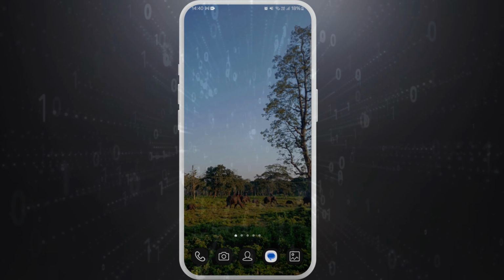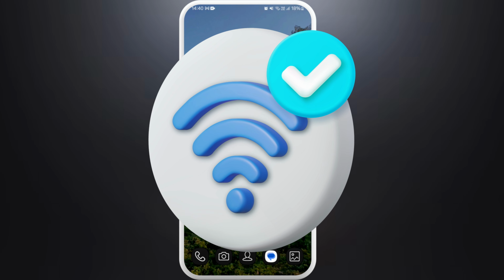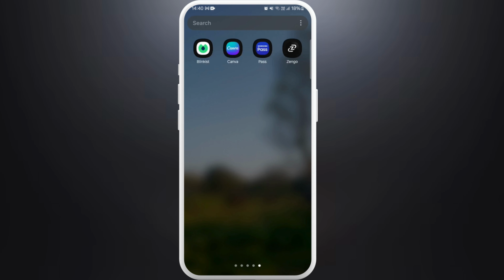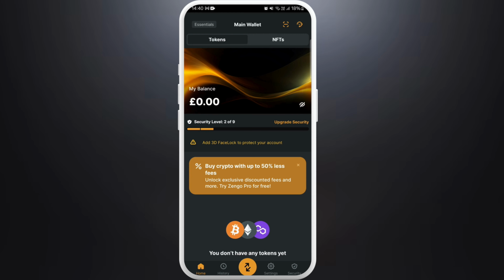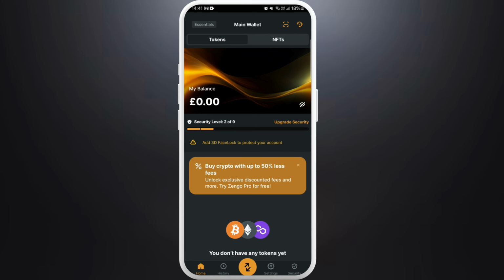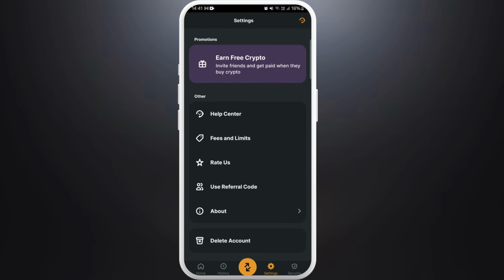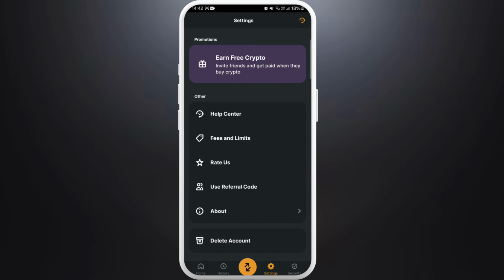How to Delete Zengo Account 2024?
If you’ve decided to delete your Zengo account and need some help with the process, this video is here to guide you. We’ll walk you through the steps to securely delete your Zengo account, ensuring your data is safely removed.

Deleting your account should be a straightforward process, and we’re here to make it easy for you. Follow our guide to securely remove your ZenGo account.